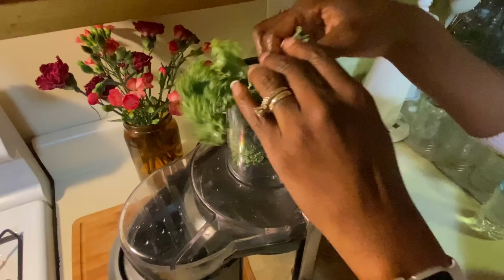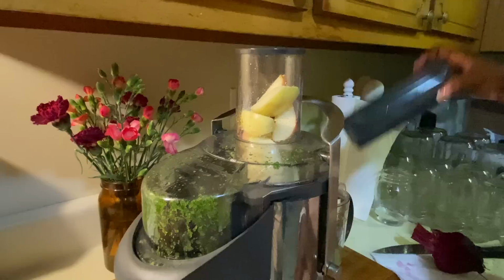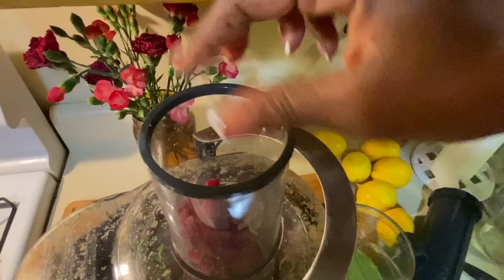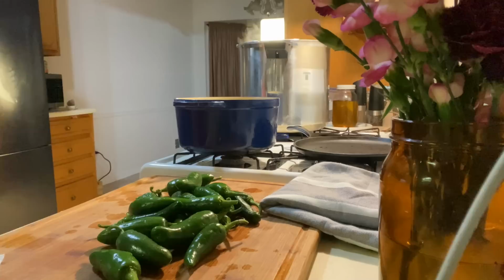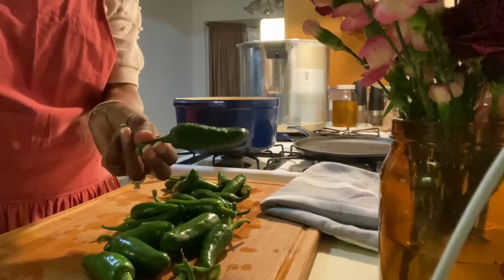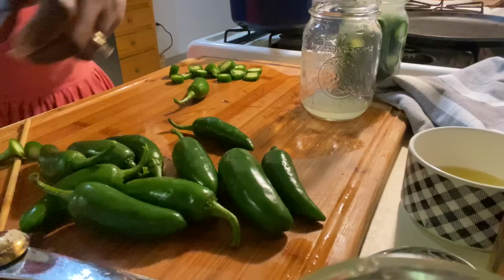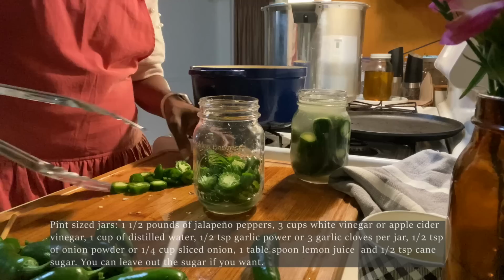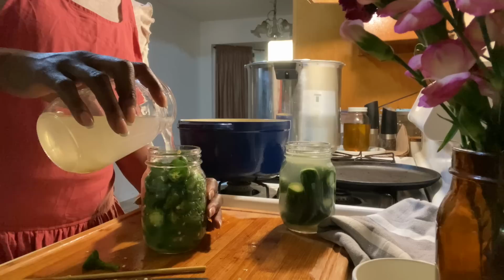Modern women do this instead! #46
Visit RoyalBathSoap.com LUXURY SELF CARE PRODUCTS. HANDMADE IN SMALL BATCHES, THOUGHTFULLY CURATED WITH YOU IN MIND,  NON-TOXIC, ESSENTIAL OILS & SHEA BUTTER, ECO FRIENDLY COMPANY.

KEEP IN TOUCH or SEND us goodies to review!
ROYAL BATH SOAP AND CANDLE CO.

URBANSTEADERS HOME AND GARDEN (A BEAUTIFUL NEST)

"Go out there and grow something beautiful! Grow Organic!"
"If you want to grow something beautiful in your life, plant the seed!"

THE BLAZEN BROS: OUR  SON'S CHANNEL
Gaming, vlogs and animation! Your young kids and teens are going to love them!

*FOLLOW OUR GARDENING SERIES